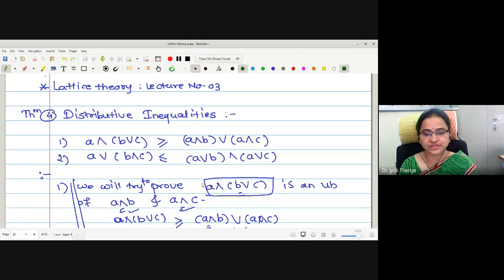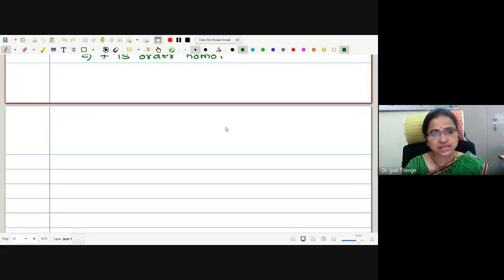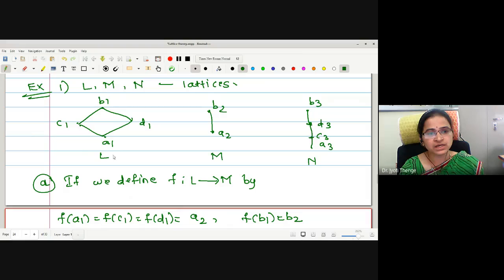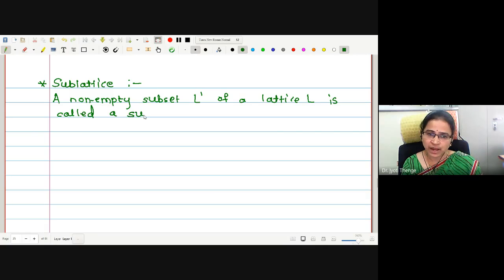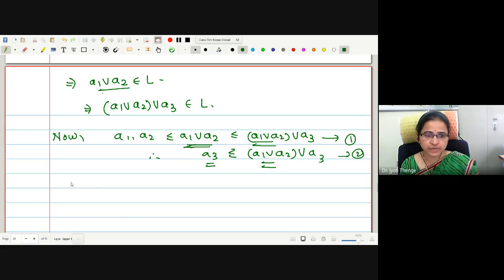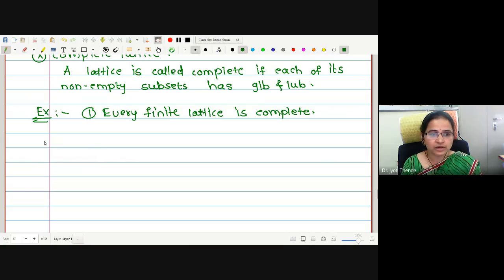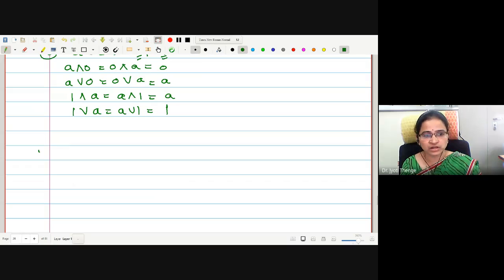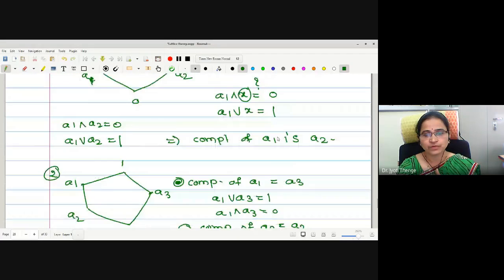Lattice Theory Lecture No. 4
Homomorphism in lattice, Special lattice such as Complete lattice, Bounded lattice, Complemented lattice